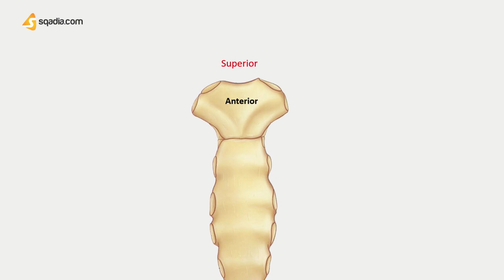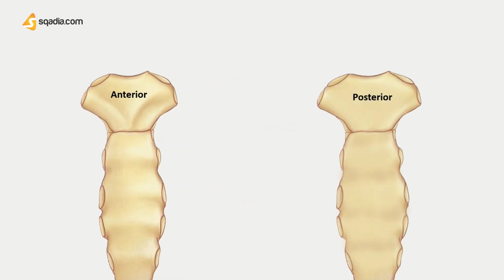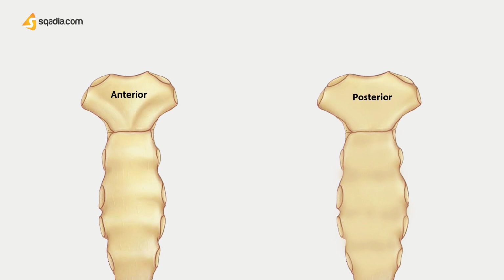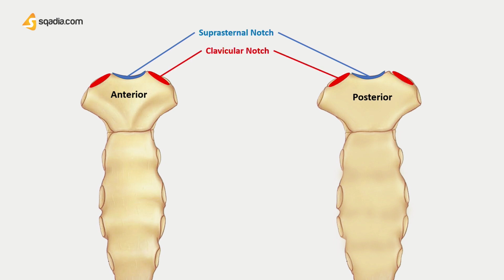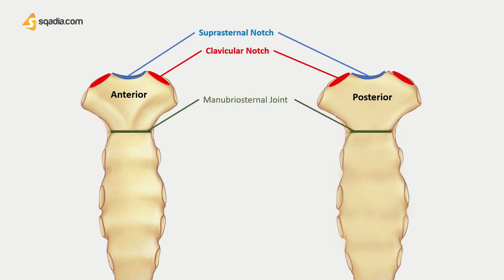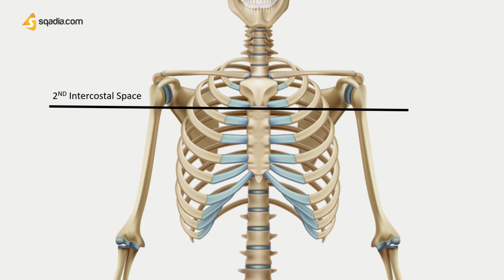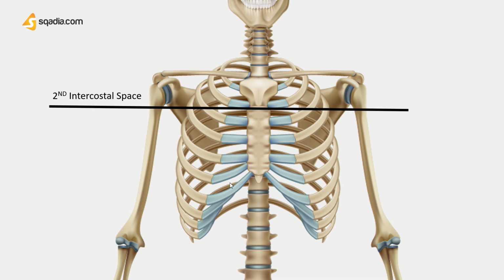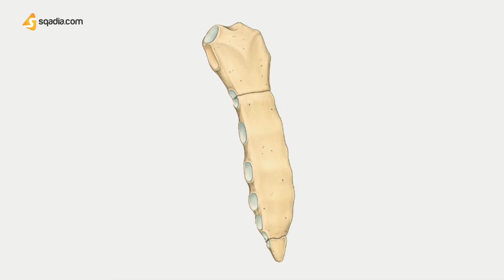Sternum | Manubrium | Thoracic Cavity Skeleton | Bone Anatomy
Shaped somewhat like a sword, the sternum is a fascinating bone with multiple anatomical features and muscle attachments. This Anatomy lecture will help you memorize all these interesting features and retain this information, with fun mnemonics.

But that is not all!

▬ 📃 Sternum ▬▬▬▬▬▬▬▬▬▬
Just as a bonus, our educator Dr. Hina Khan also highlights three common sternum bone deformities that the examiner might ask you during your examination.

So, the sternum can also be termed as the breastbone, due to its placement. It covers the anterior side of your chest cavity. If you palpate right in the middle of your chest, you can feel the sternum, with ribs coming out of it. Your sternum and ribs work together to protect the organs in your thorax like your heart, lungs, and esophagus.

The sternum is divided into three main sections:

▬ 📜 Manubrium ▬▬▬▬▬▬▬▬▬▬
The upper T-shaped portion

▬ 📃 Body ▬▬▬▬▬▬▬▬▬▬
The middle portion, making up the sword

▬ 📜 Xiphoid Process ▬▬▬▬▬▬▬▬▬▬
The lower end of the sternum, making up the tip of the sword

▬ 📃 Sternum Muscle Attachments ▬▬▬▬▬▬▬▬▬▬
This lecture will also detail all the muscle attachments supported by the sternum bone.

These include your chest muscles, abdominal muscles, and most importantly the diaphragm. So, all of these muscles combined with the particular shape of the sternum allow the flexibility required for the process of inspiration and expiration.

It provides an attachment point for the ribs, making space for the lungs to expand and contract during respiration.

So at the end of this lecture, you will get a full understanding of the gross anatomy of the sternum bone, along with many important facts.